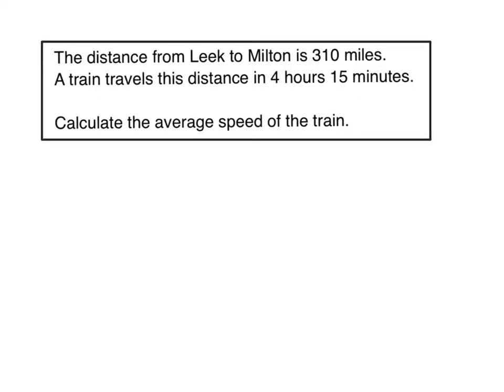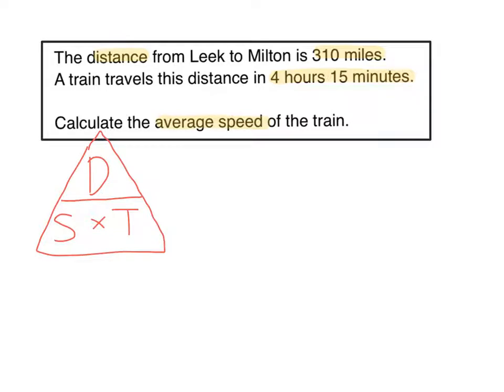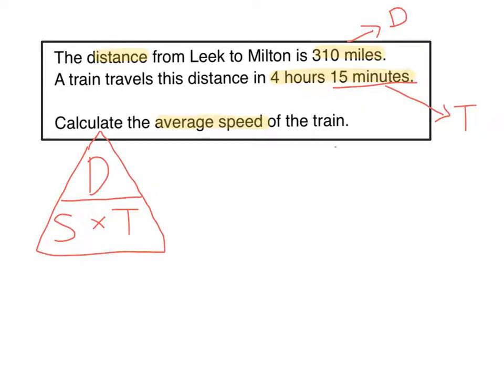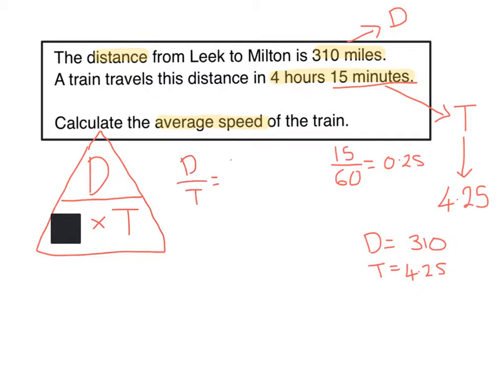DST- finding speed